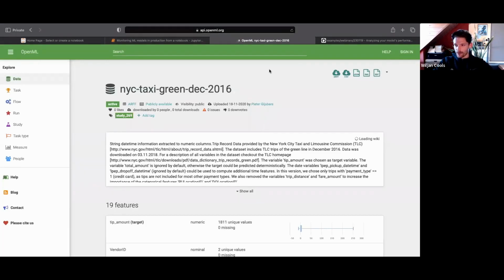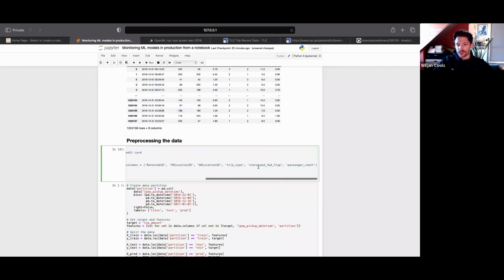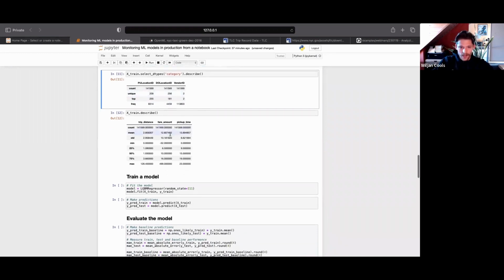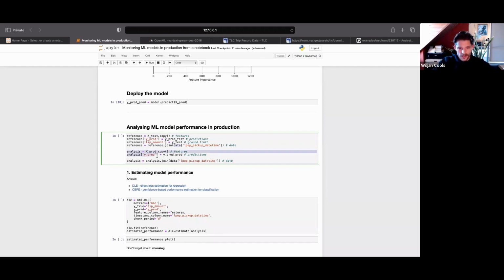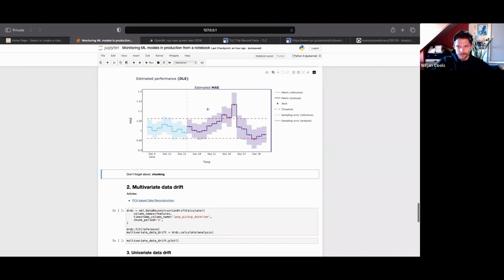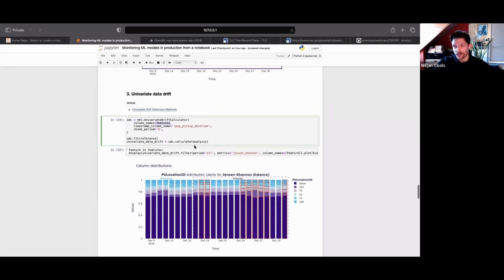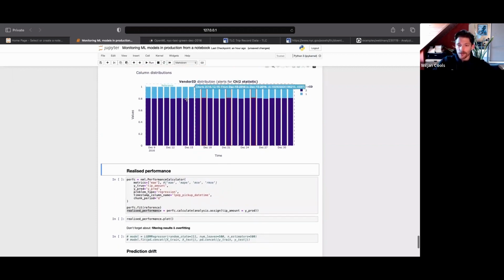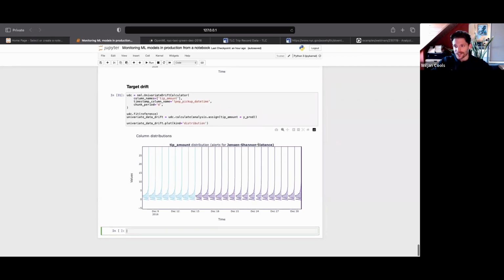Demo Use-Case of NannyML with the NYC Green Taxi dataset | Jupyter Notebook Tutorial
Bring NannyML to your production flow! Get a hands-on tutorial with NYC Green Taxi dataset. Explore the entire ML Pipeline, from data preparation to post-deployment analysis with NannyML. If you want to follow along with the notebook, here’s a link :

This video is a snippet from our 'Analyzing your model's performance in production' webinar.